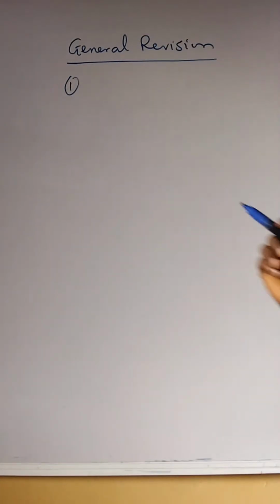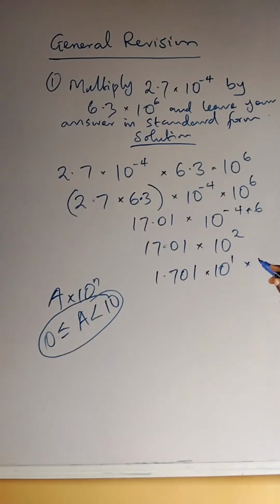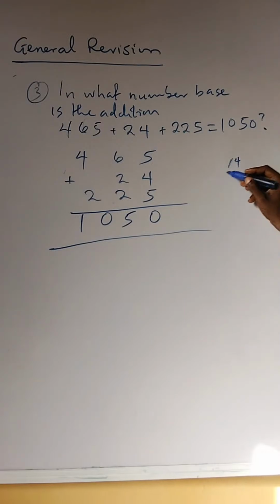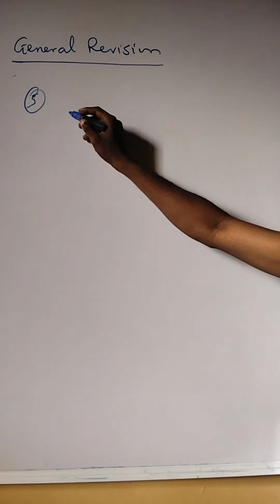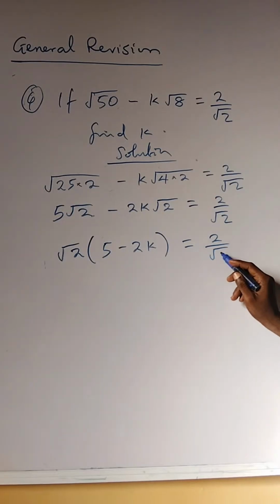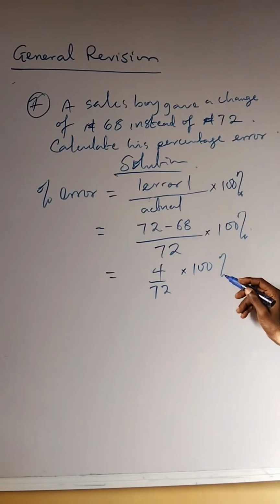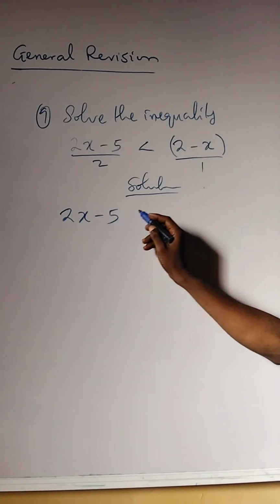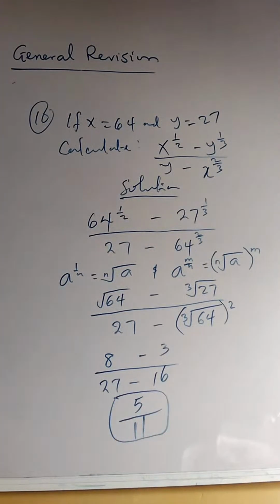Master T Maths Class is live!